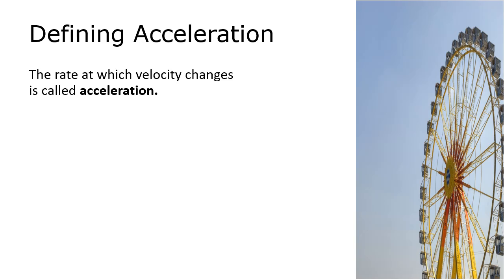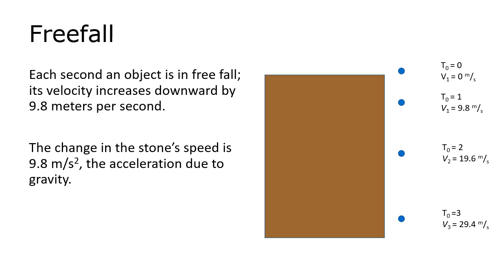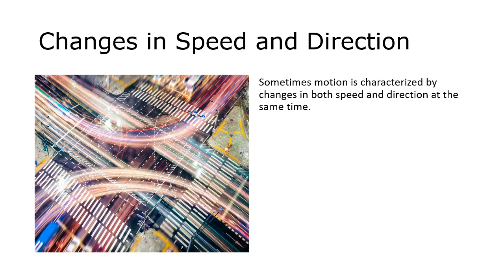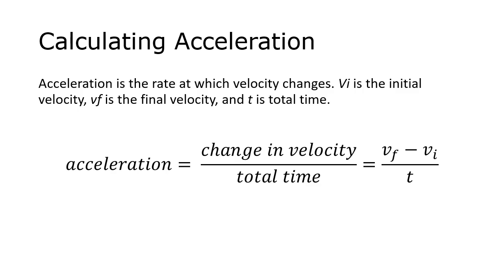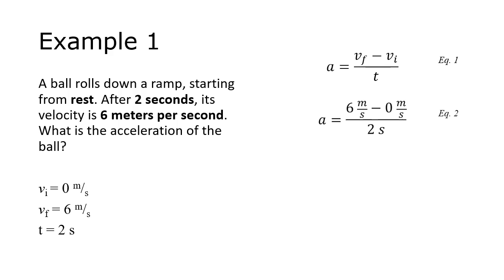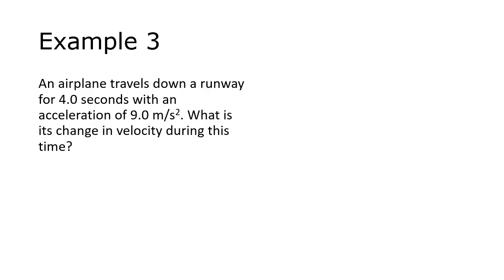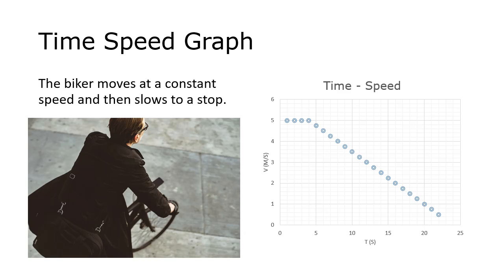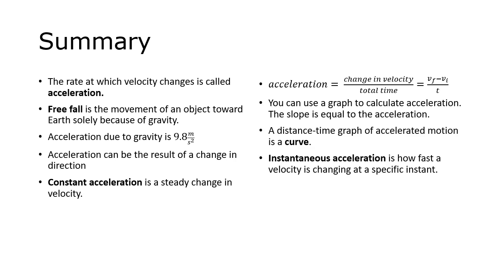8.2 Acceleration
An introduction to basic acceleration